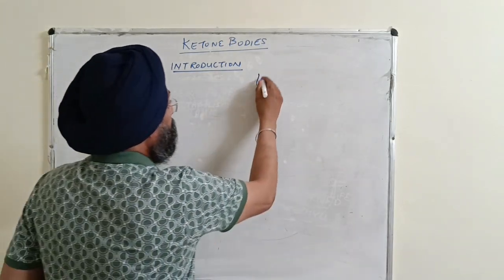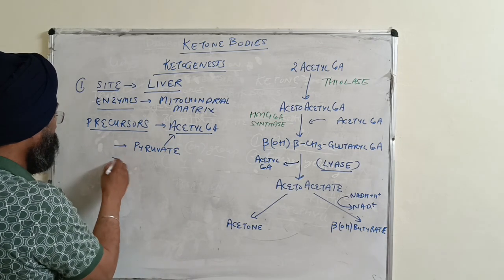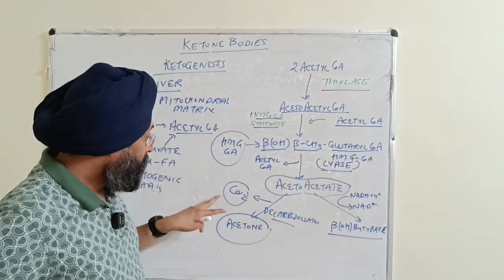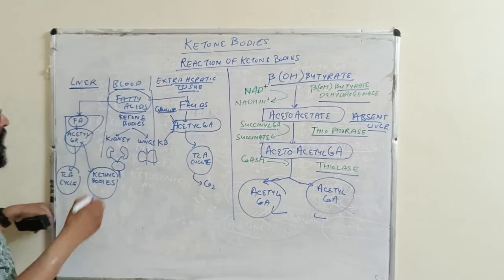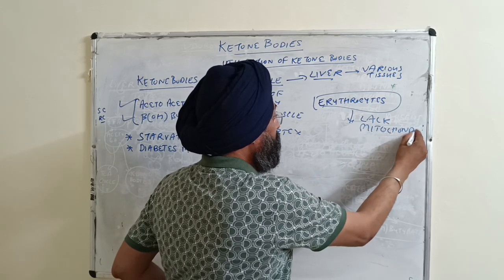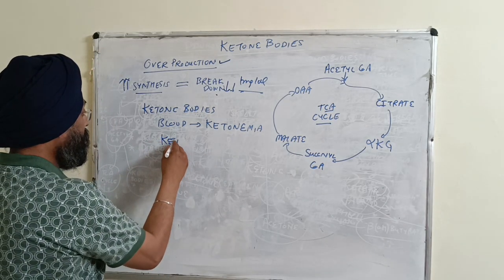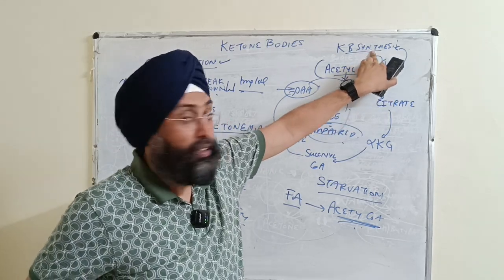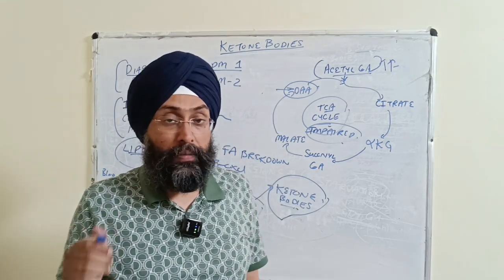Ketone bodies -synthesis, utilisation, breakdown and metabolism in starvation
or whatsapp message at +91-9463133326